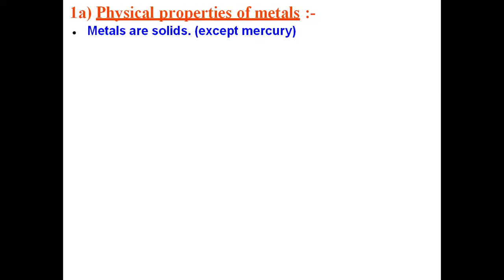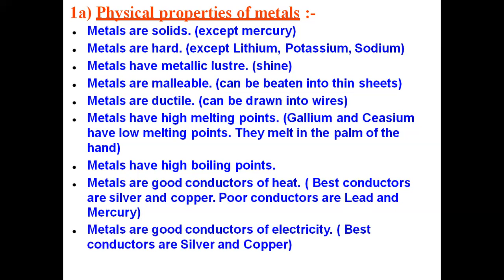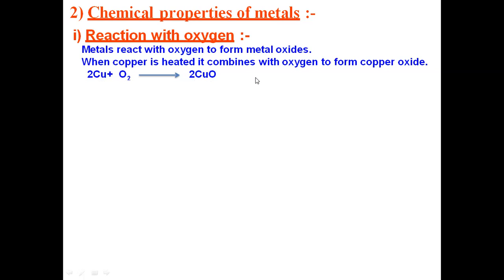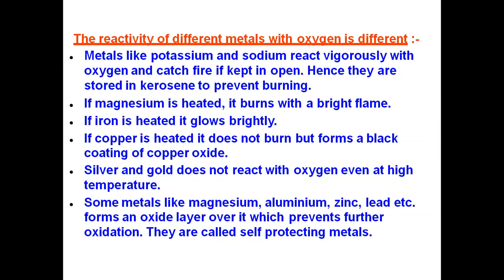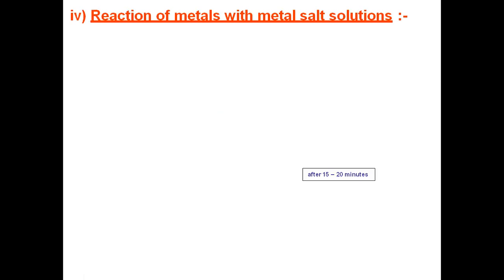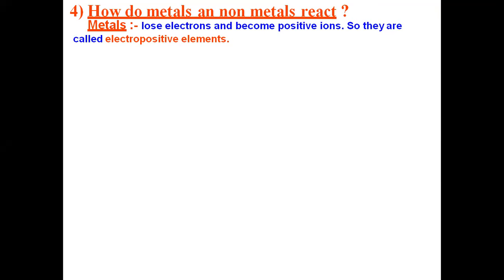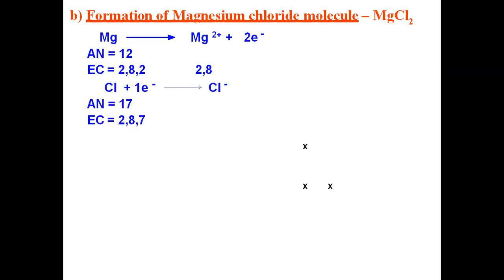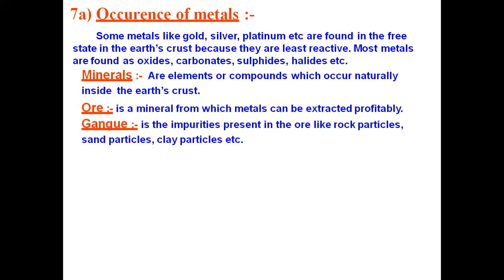Metals and Non Metals -1